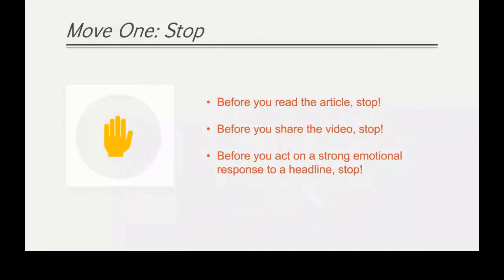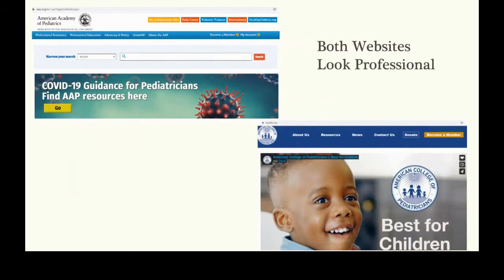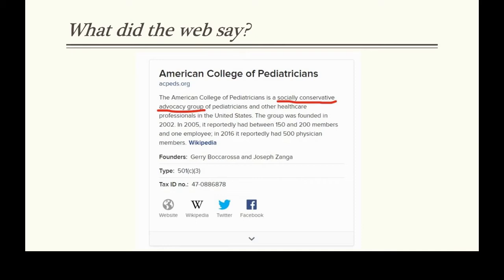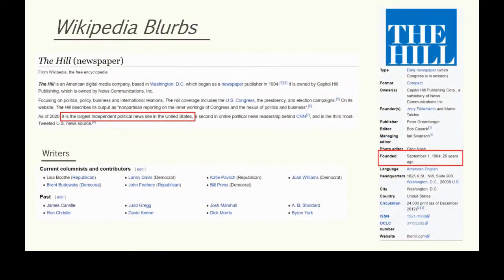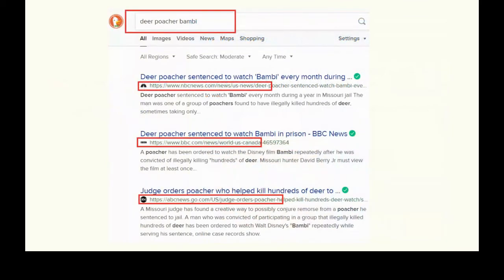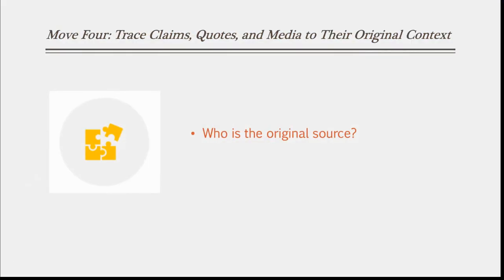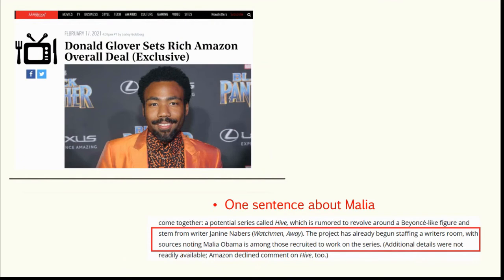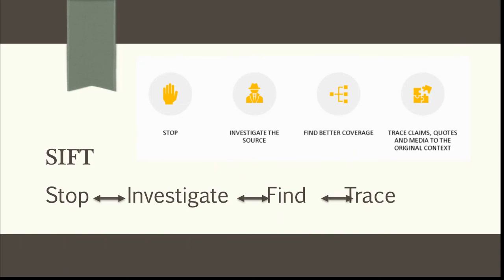Sandburg Library Workshop: Evaluating Information 2-23-21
Recording of the Carl Sandburg College Library Workshop: Evaluating Information from 2-23-21. Sandburg Librarian Marla Turgeon explains the 4 steps of SIFT to evaluate online sources.